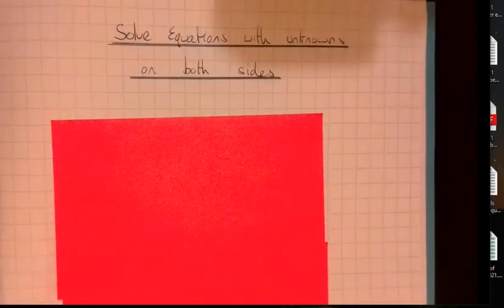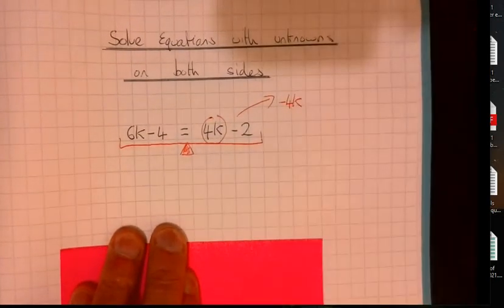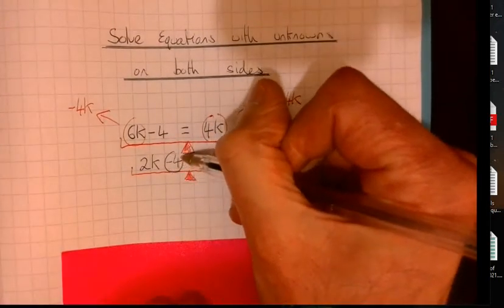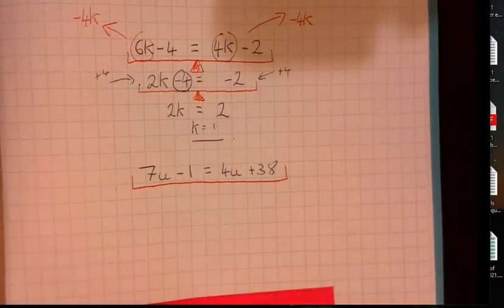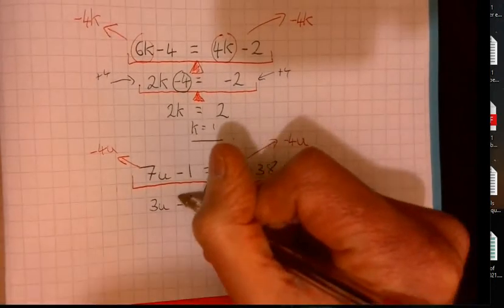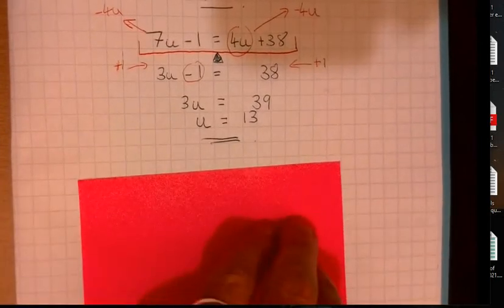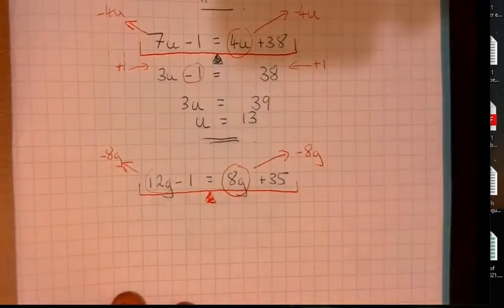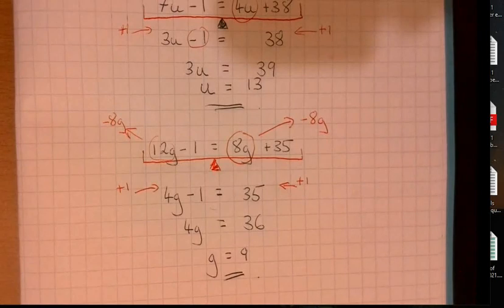Unknowns on both sides of an equation